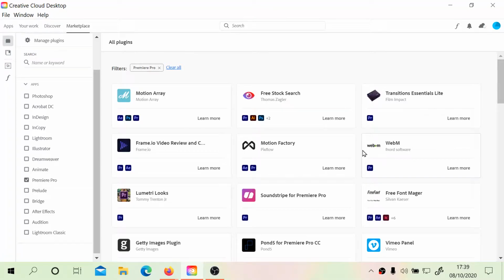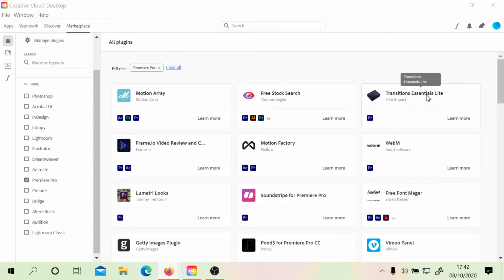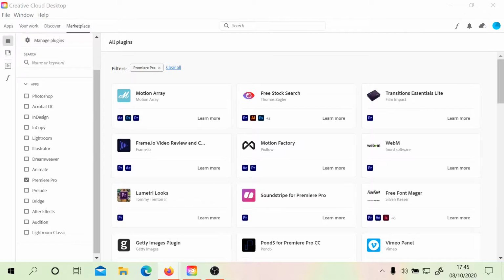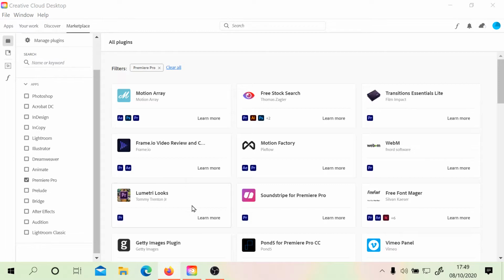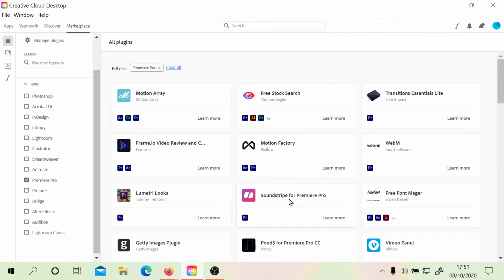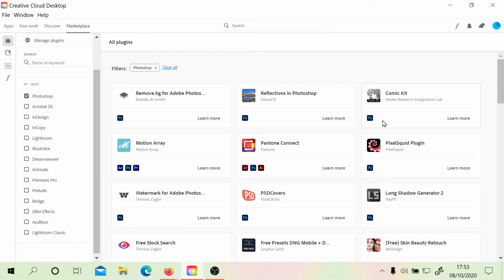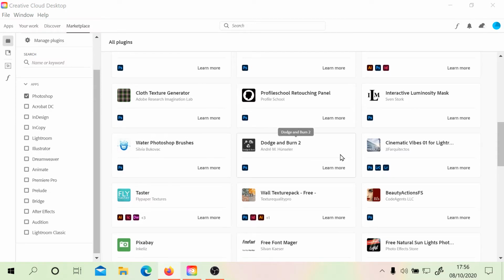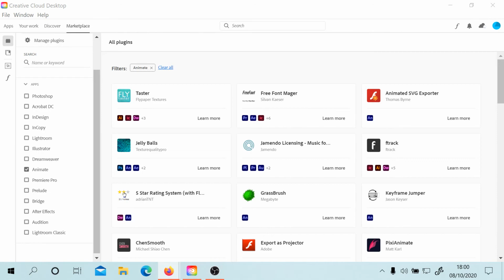Adobe CC Marketplace Review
I look at the new feature in the CC launcher and go through some of the plugins.